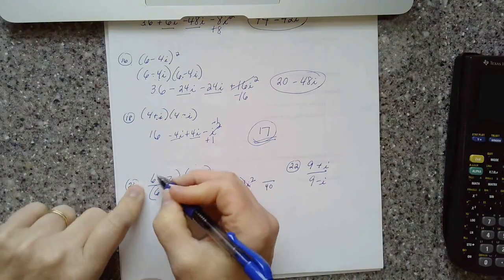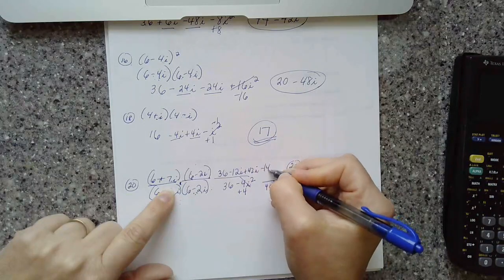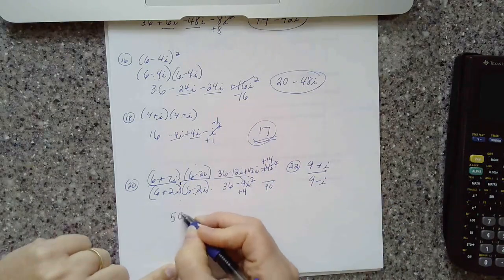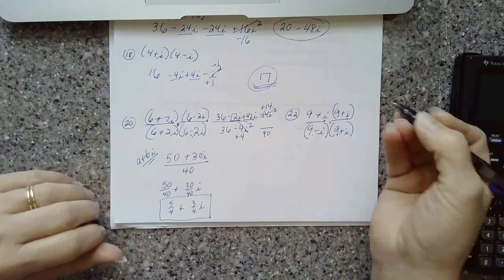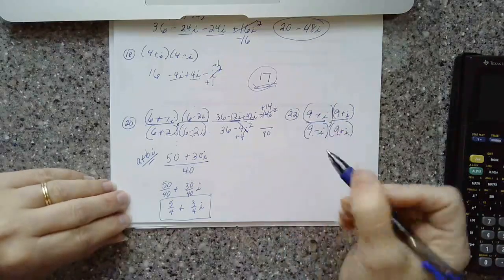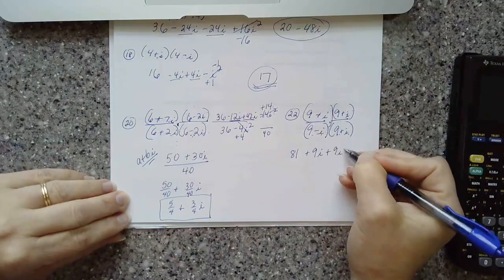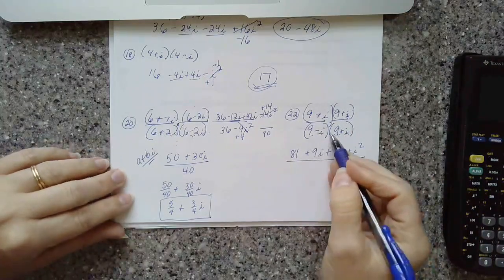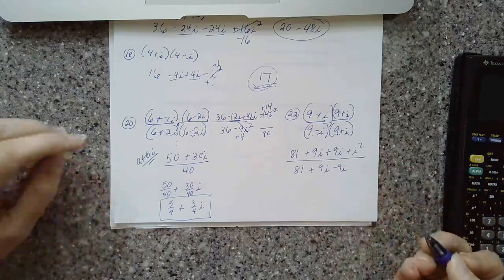MAT 150 1 3 sample problems 2